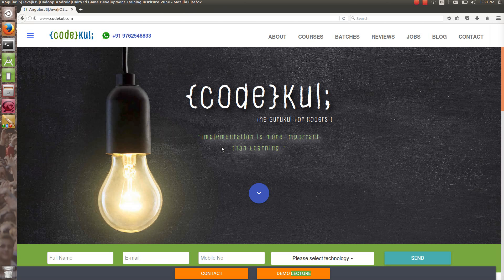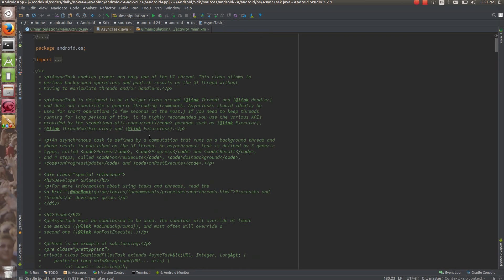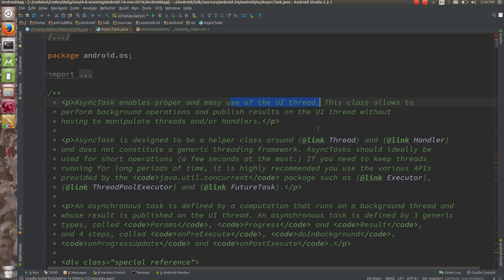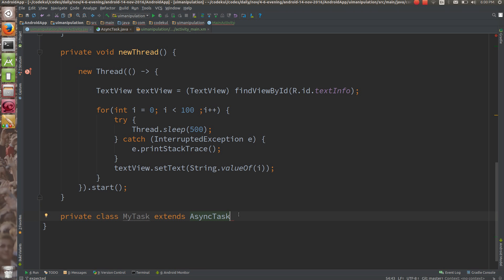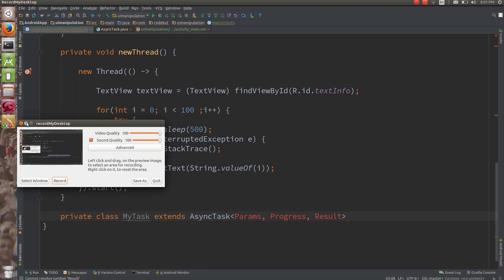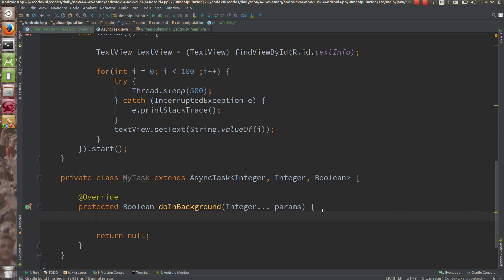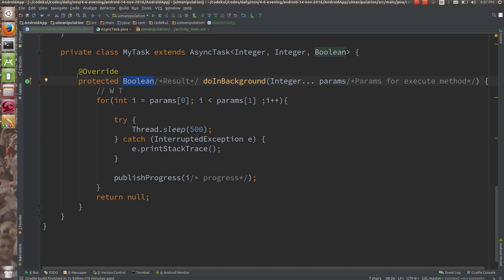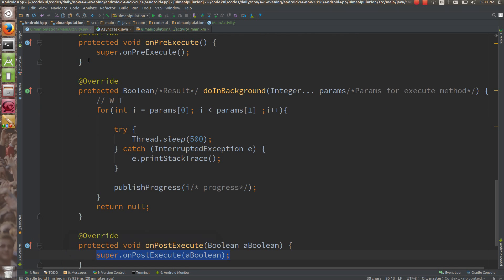Android Tutorial 2019 - Android UI Thread Asynchronous Part -3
Asynchronous in Android UI
"Async class is an abstract class. AsyncTask allows you to perform asynchronous work on your user interface. It performs the blocking operations in a worker thread and then publishes the results on the UI thread, without having to manipulate thread. three types used by an asynchronous task -
1) Params, the type of the parameters sent to the task upon execution.
2) Progress, the type of the progress units published during the background computation.
3) Result, the type of the result of the background computation.
onPreExecute(), invoked on the UI thread before the task is executed. A task can be cancelled at any time by invoking cancel(boolean)."